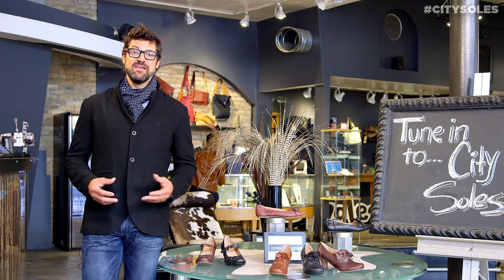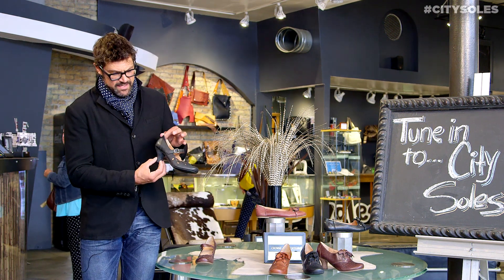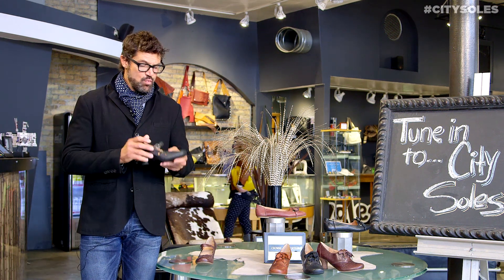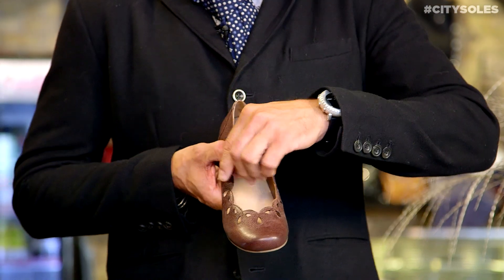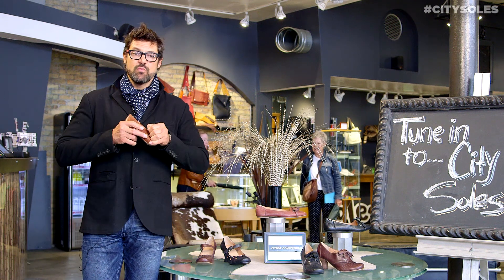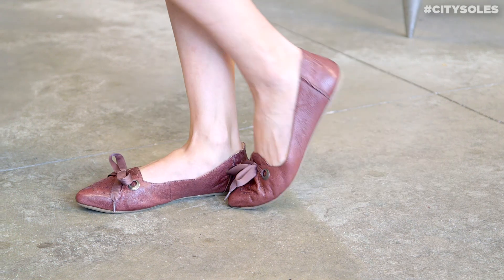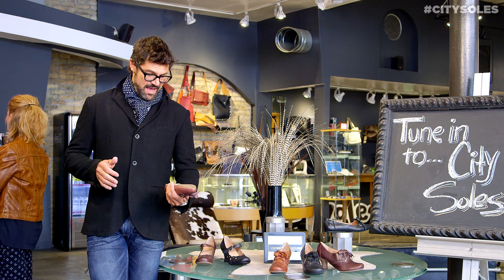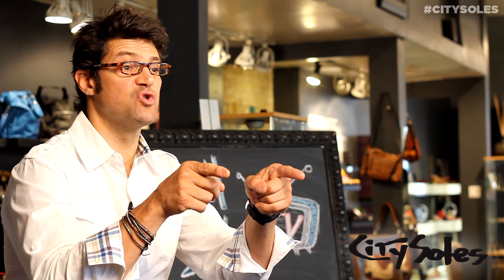Crowne Comforteur | Brand Review | City Soles TV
Hey guys welcome to City Soles TV. I'm your host, Scott Starbuck, and this is a new line for fall and winter 2014 called Crowne Comforteur. These are very cute fashion shoes with comfort in mine. We've got a little baby doll toe here with a Mary Jane strap, cute little heel. This is a fashion shoe 100%. They feel phenomenal on the inside. They've got memory foam underneath with soft nappa leather on the inside. They provide really amazing comfort. And there's a super thin rubber sole on all of them. Not only do they have the foam and the soft leather, but the rubber sole too, which is really supportive, really comfortable, and really amazing. I think this is a fabulous fashion shoe that can be super comfortable. They've taken that into consideration.

Great little lace up oxford, or granny shoe if you will, awesome line. Really comfortable. And everything's really approachable price point wise. These are all in the early 100's. This is $135. Those are $129. I love this little skimmer flat. It's got a nice point. Pointy toes, I feel, are really fresh on the market. There are a ton of round toes and baby doll toes out there, but pointy is fresh again. Nice little memory foam on the inside, rubber bottom. Look at this. It's just amazing how awesome and comfy these are, and they're really approachable too. These are $115. Great line with royal comfort. They come in full and half sizes. They run true to size. So if you're an American 8, get a 38. If you're a 9, get a 39. So enjoy. You're going to kick ass in these.